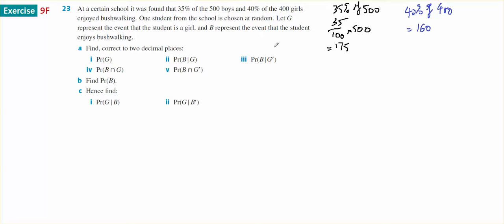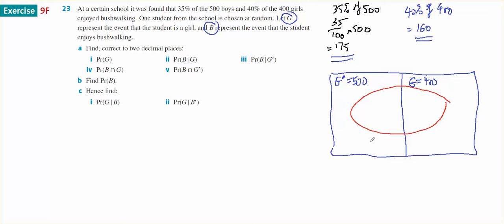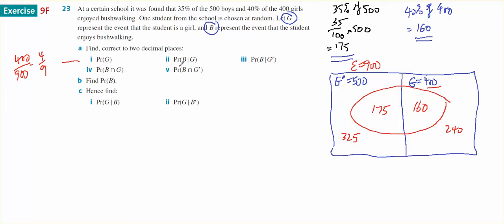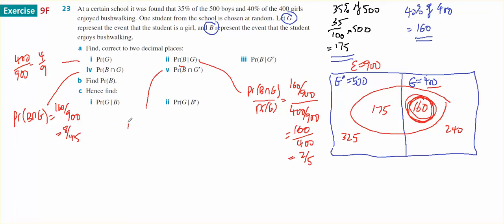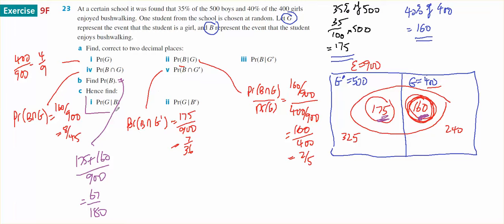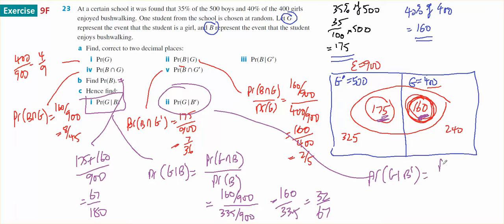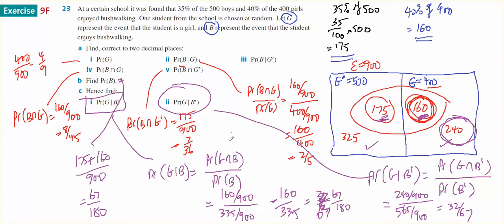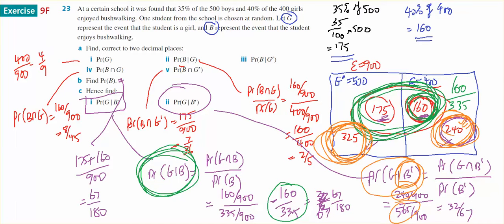mm 12 9F 23